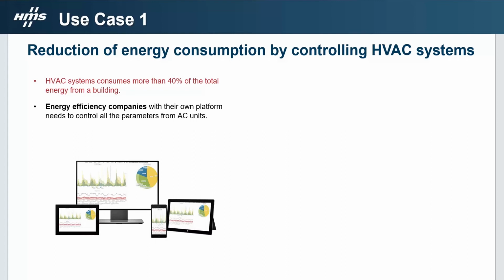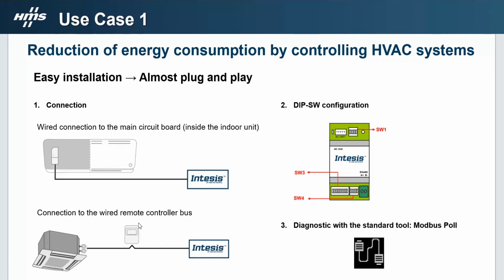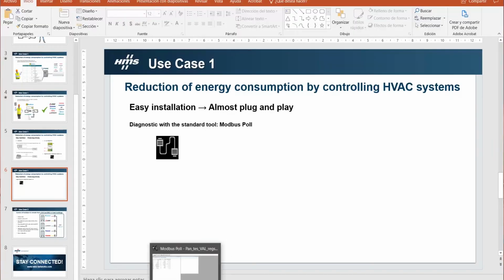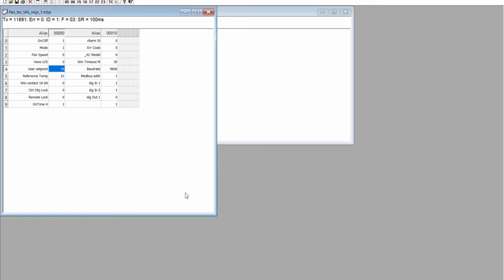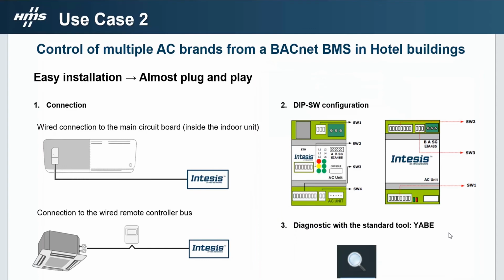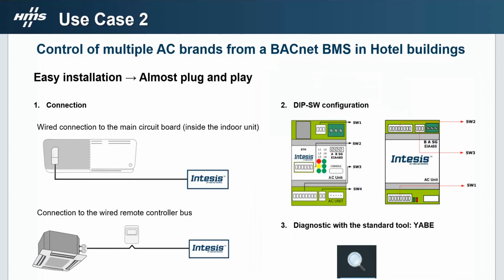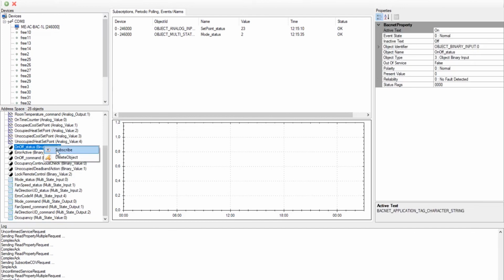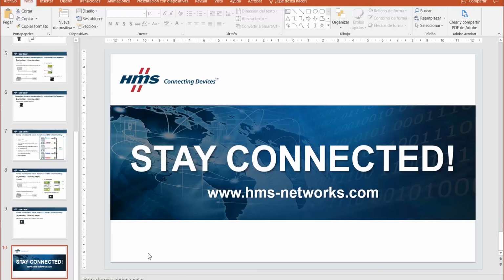Benefits of homogenous HVAC solutions for Modbus and BACnet BMS | Intesis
Building automation integrators and energy efficiency multi-site companies need to get HVAC systems integrated into their BMS or global monitoring platforms. Being the HVAC systems one of the main responsible of the building energy consumption, have them under control and minimizing the costs associated, is one of the main objectives of these target customers. In this webinar we will see how easy is to integrate any Air Conditioning brand thanks to the homogeneity of Intesis BACnet and Modbus AC interfaces.